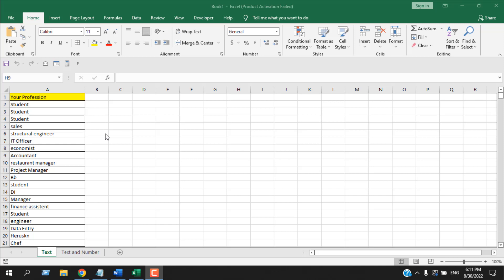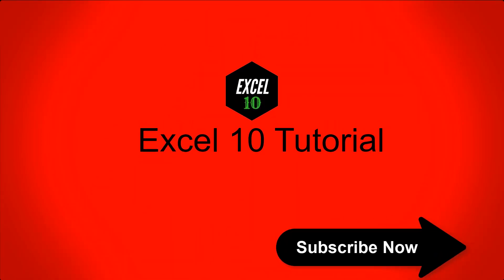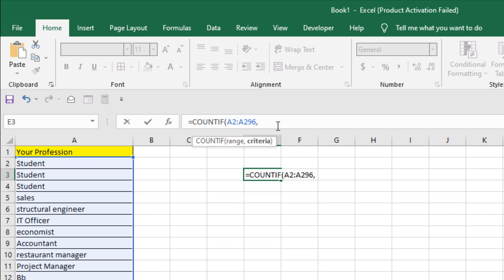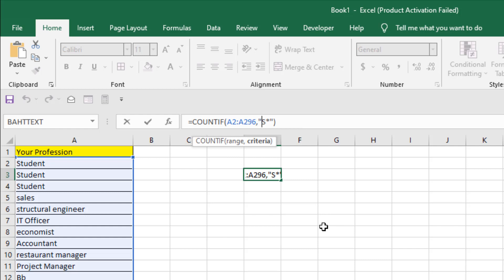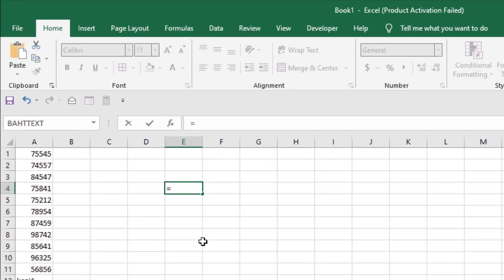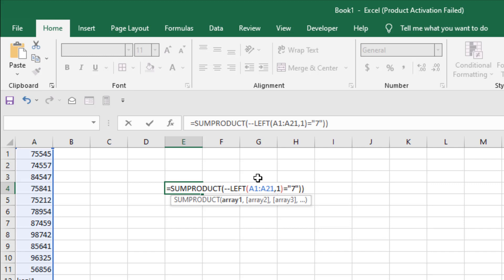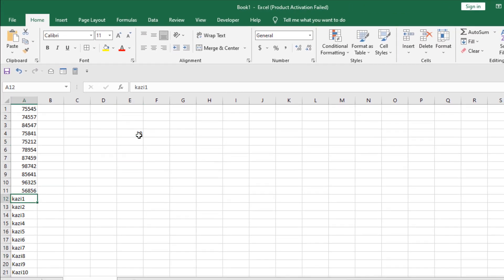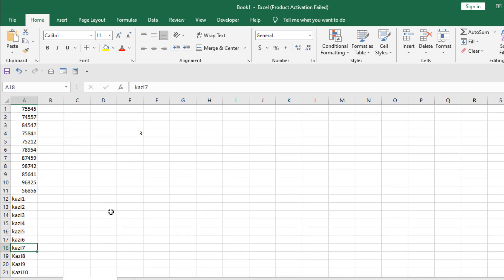How To Count Cells That Starts Or Ends With Specific Number or Text In Excel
How To Count Cells That Starts or Ends with Specific Text or Number in Excel
Counting cell that starts with specific text, number or even words could be a life saver in some cases. There are several ways to count cells. You can use vba or even formulas. In this tutorial I’ll explain several formulas to count cells starting and ending with specific characters. Here goes the procedures.
You can count cells with as simple as count If formula. Here goes the formula to using Count If Function to count cells that starts with the character “s”
=COUNTIF($A$2:$A$10,"S*")
Here $A$2:$A$10 is the data range written with absolute references and you’ll have to change it according to your needs. Now the character is not case sensitive and you can use both small “s”  and capital “S” here. Change the character to meet your requirements. Now the Character Asterisk (*) is the key here. Take a close look in at the formula. I’ve placed asterisk after the character “S” which means it will overlook all the character after “S” and count all the cells that starts with the “S”.
Now if you want to count all the cell that ends with the character “S” then you need to use the below formula.
=COUNTIF($A$2:$A$10,"*S")
Here you can change the formula according to your need. There is a small change here. The Character Asterisk (*) is before the character “S”. which means the formula will overlook everything except the last character and it will count how many cells have that character at the end of it.
But there is a drawback in Count If Function. It can’t count cells with number. It only works with Text. So if you need to count cells starting or ending with a specific number you’ll have to use the below formula.
=SUMPRODUCT(--(LEFT(A1:A12,1)="7"))
Also you’ll have to specify if you need to match more than One character in the formula. Here LEFT(A1:A12,1) the last 1 is the character number.
Now the above formula counts all the cells starting with the number 7 within the specified range. Here I’ve used the Sum Product Function and the Left function. If you look at the formula carefully, you’ll find two Minus sign. This is important for this formula to workout. It will convert True and False results into 0 and 1 thus allowing us counting the cells. Remember you can use the same formula to count the cells with specific text also. It works for both of them.
Now if you need to count the cells ending with specific text, character or number use the below formula.
=SUMPRODUCT(--(RIGHT(A1:A12,1)="7"))
Here everything is same but we replaced the Left Function with Right Function.
Also you’ll have to specify if you need to match more than One character in the formula. Here RIGHT(A1:A12,1) the last 1 is the character number.